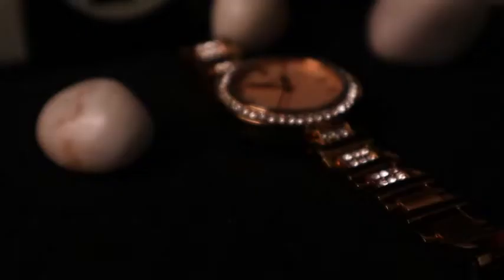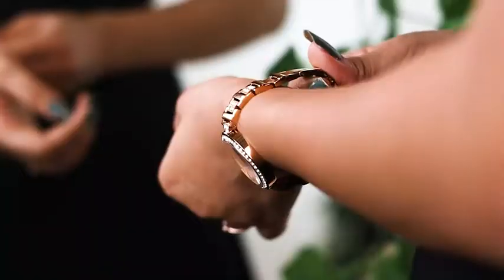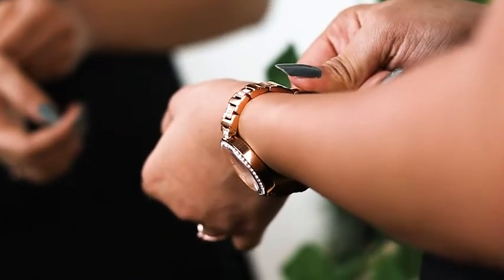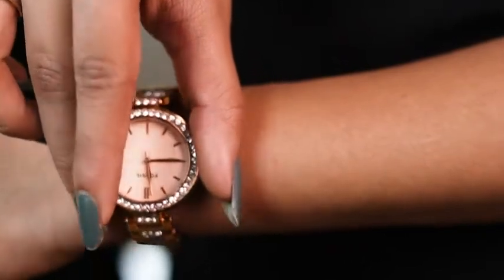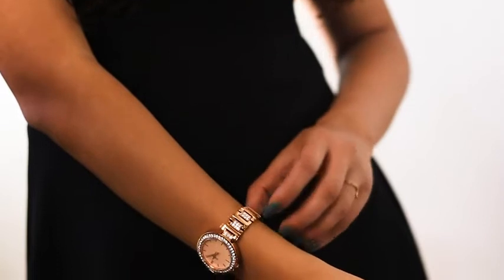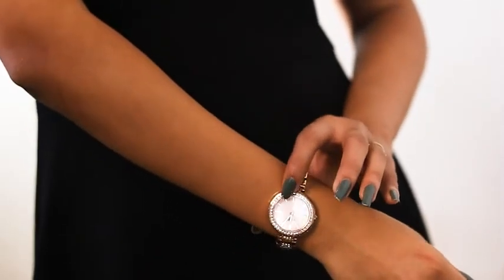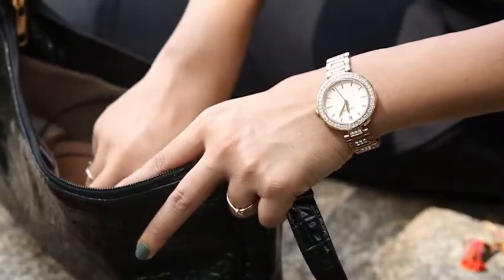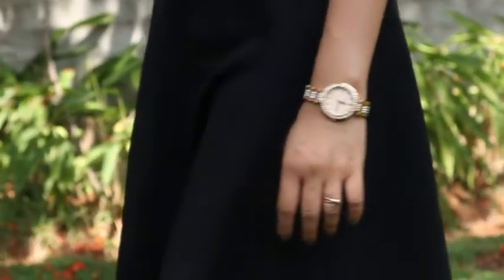Fossil Analog gold Women Watch BQ3181ĺl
Best amazon products deals 👌